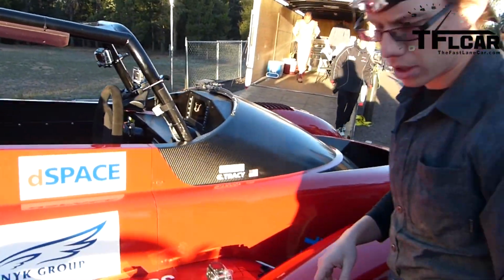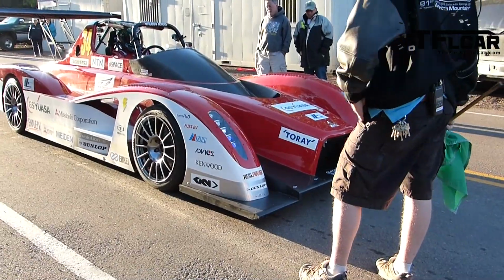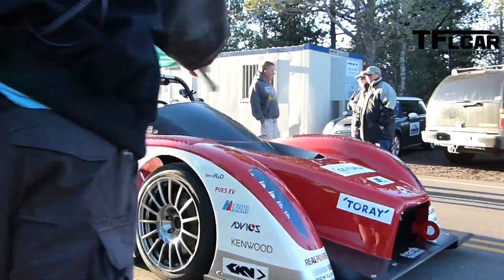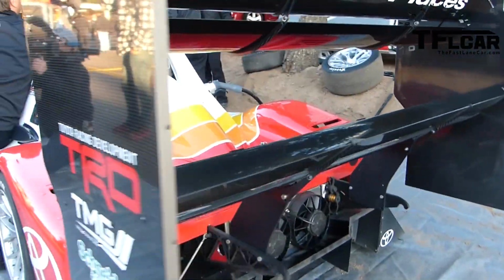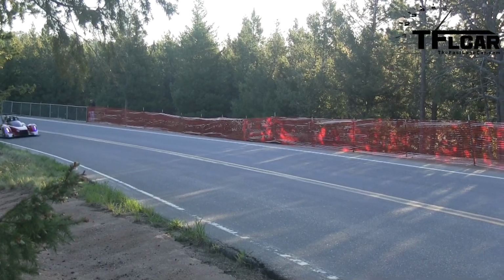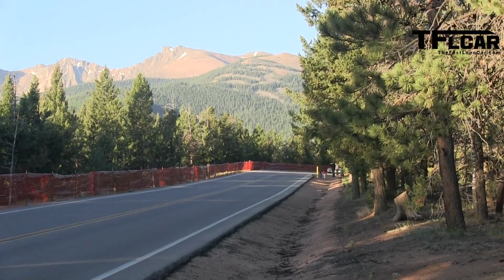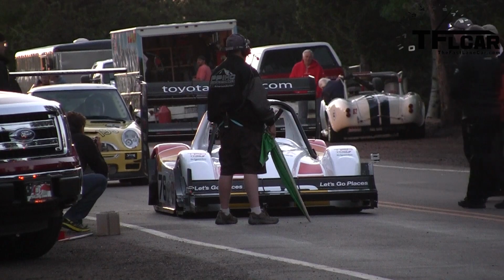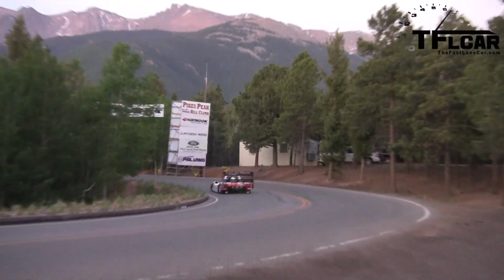Electric Race Cars ready to storm 2013 Pikes Peak Hill Climb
) Super powerful and crazy fast electric race cars are a completely new breed of vehicles that promise to make for exciting racing this year at the 2013 Pikes Peak Hill Climb. We caught up with Toyota Electric Car TRD team (last year's record setting team ) and Mitsubishi as they practices running the 2013 Pikes Peak Hill Climb in the early hours of the day before the big race this weekend.